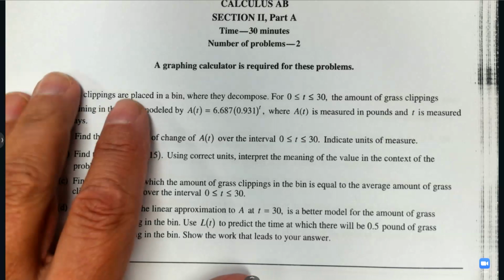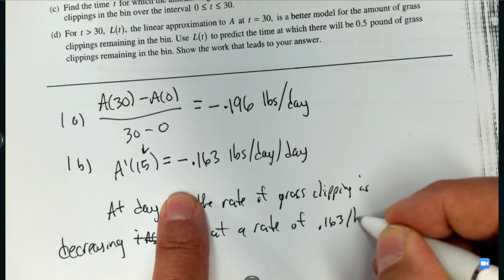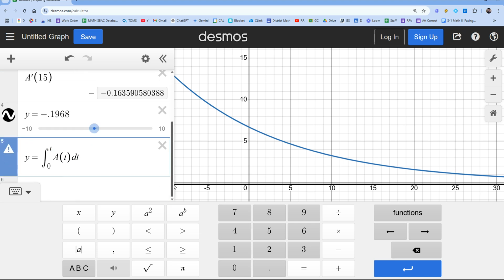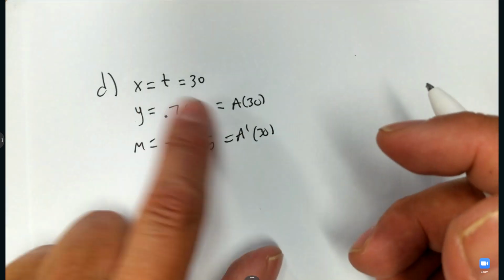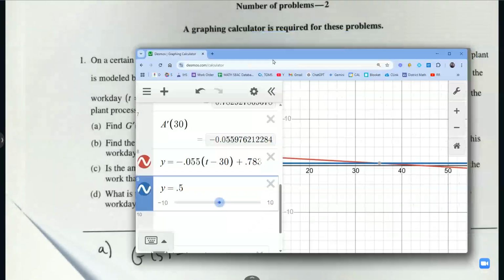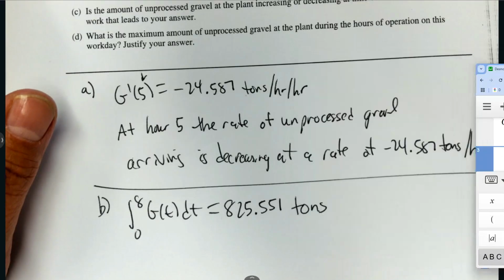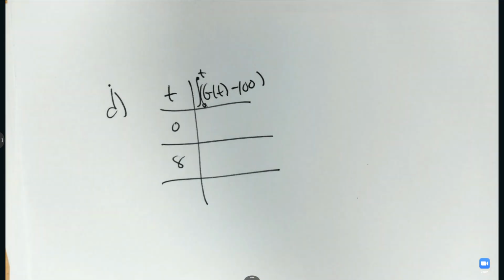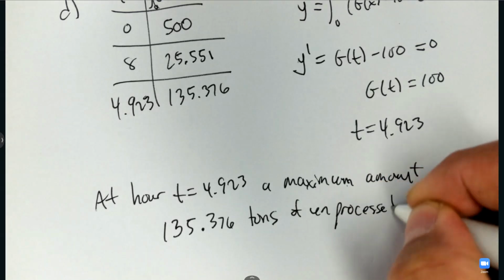Calculus Rate Story FRQ 2014 and 2013 solved